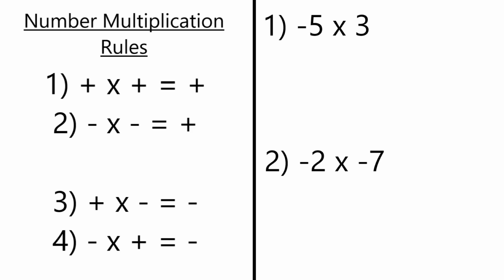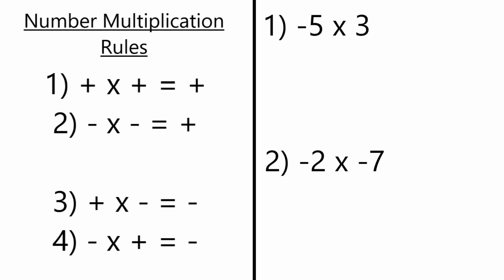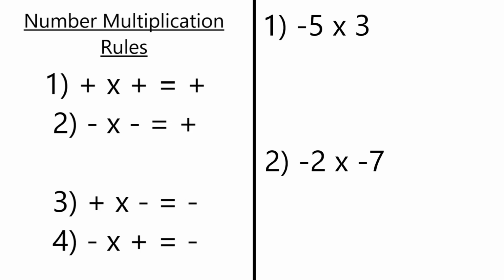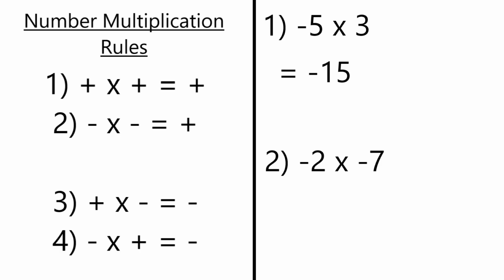How To Multiply Negative And Positive Numbers - Mathematics Multiplication Rules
In this video I explain the 4 rules needed for when multiply positive and negative numbers together.